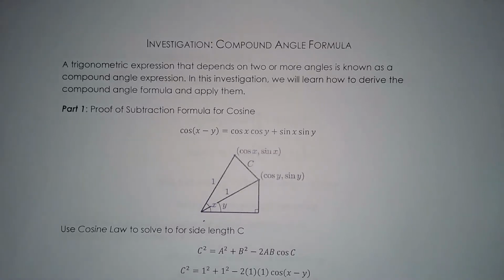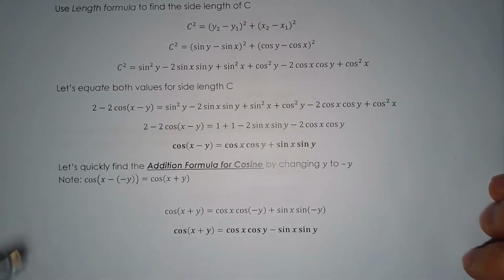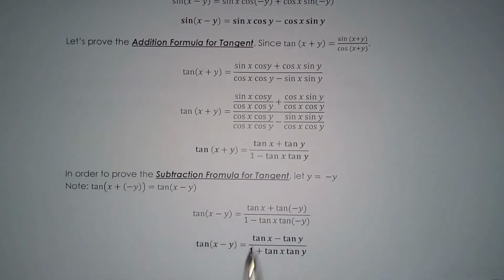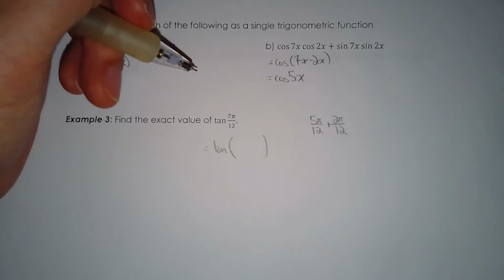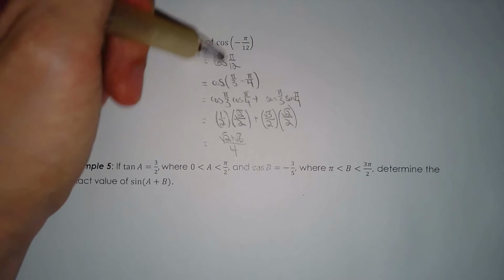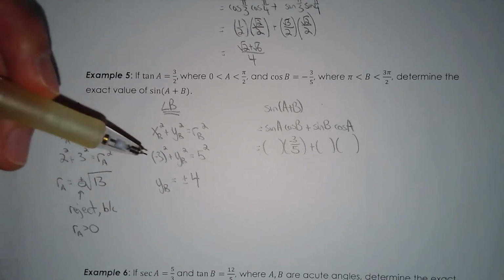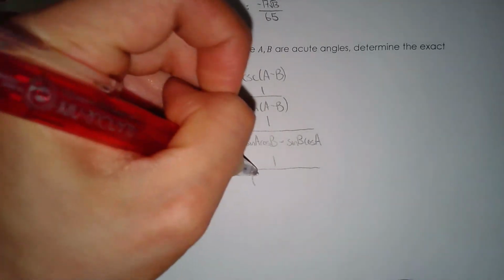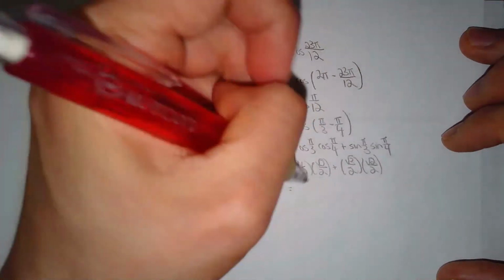MHF4U 4.4a Compound Angles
This lesson covers:
Derivation of compound angle formulas
Applying compound angle formulas to solve exact value of angles (multiples of pi/12)